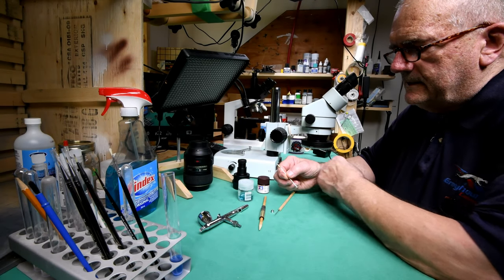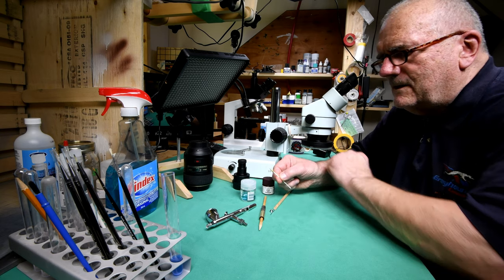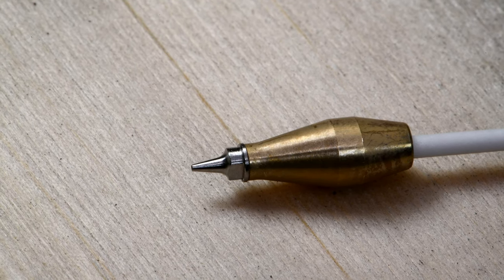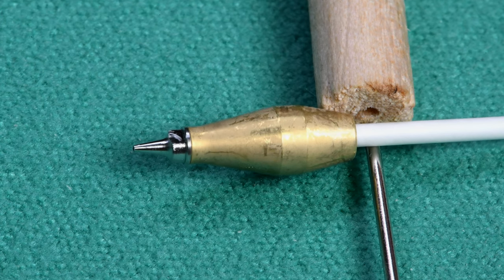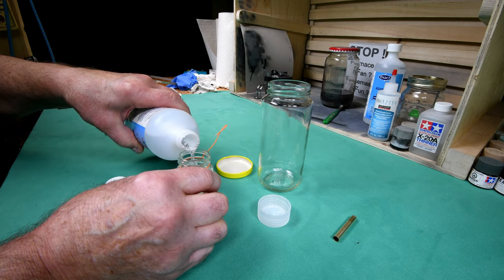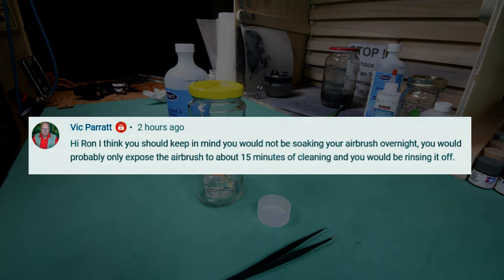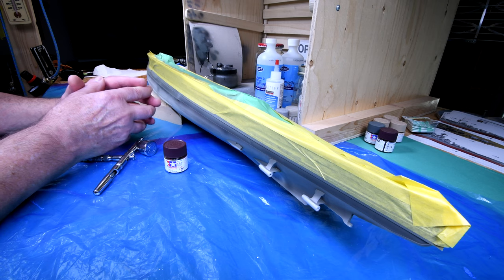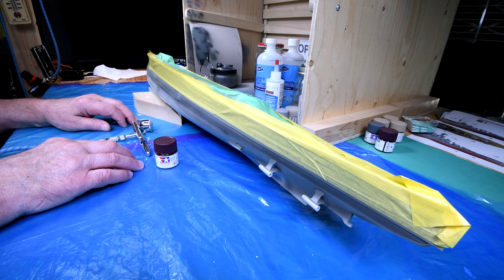The Model Ship - Part 538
I was big into building models years ago. Apparently I’m trying to bring back “the good old days” by building plastic model ships. In this series, that has now become a daily vlog, I’ve already build Trumpeter’s 1:200 scale battleship Bismarck, and a very large model ship case. Now we are building Trumpeter’s 1:200 scale HMS Hood and hopefully later their 1:200 scale HMS Rodney. This is not a tutorial.